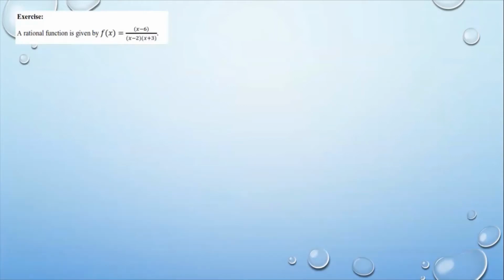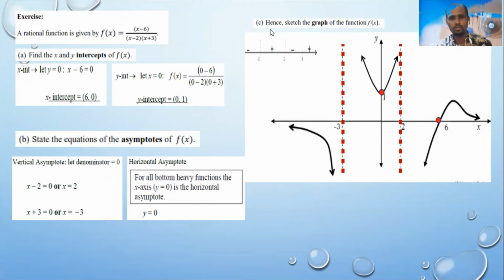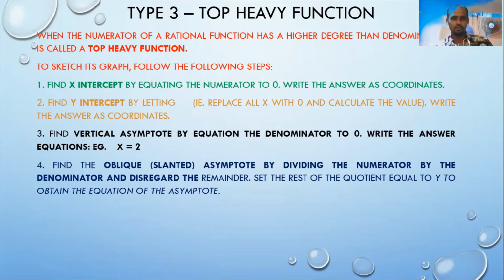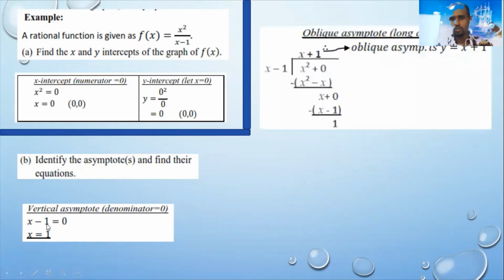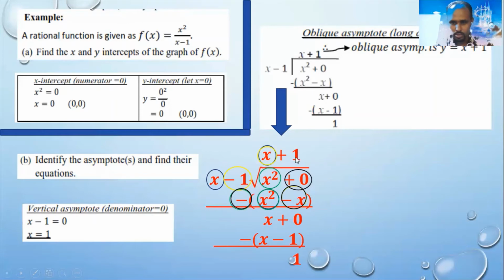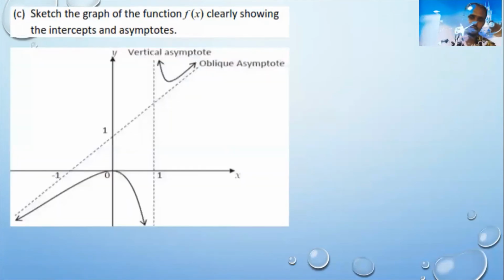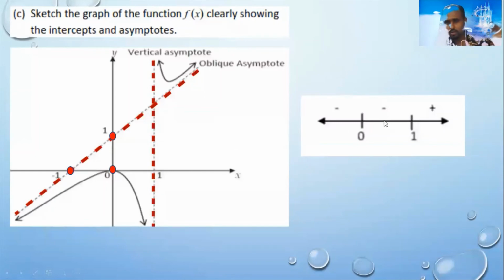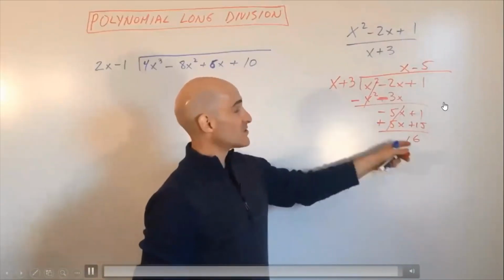Tavua College Year 13A Maths Zoom Class Week 2